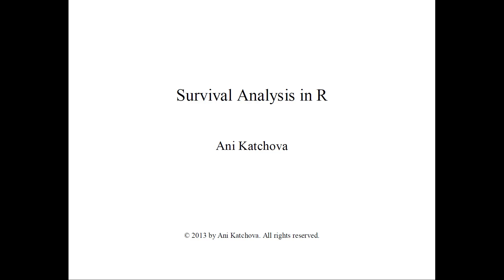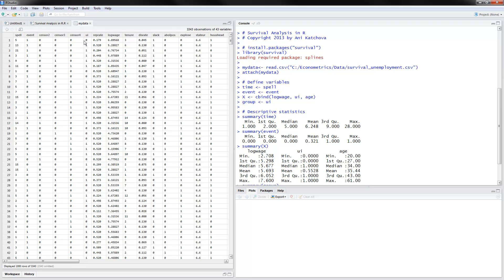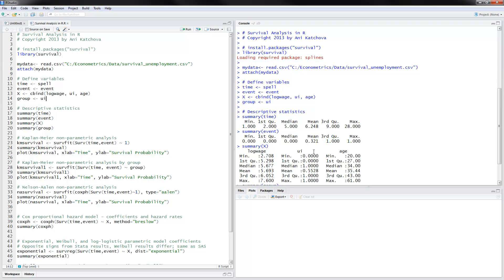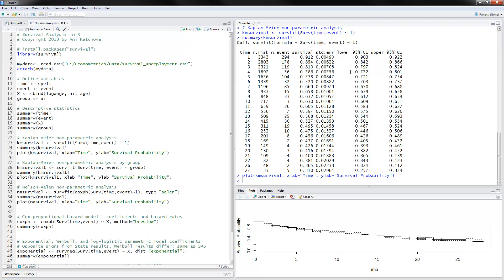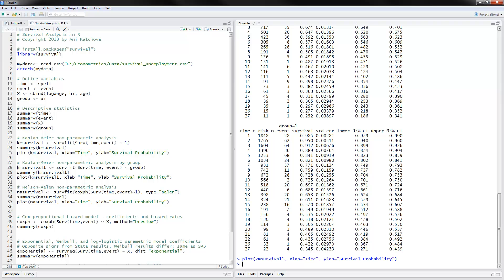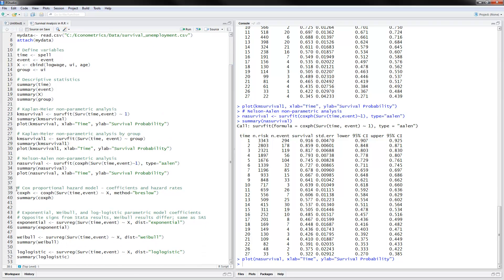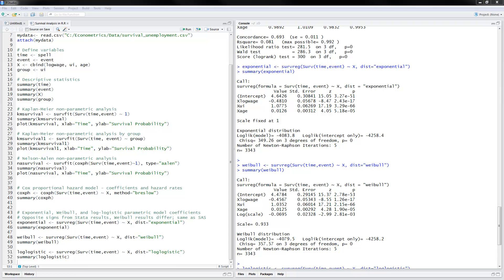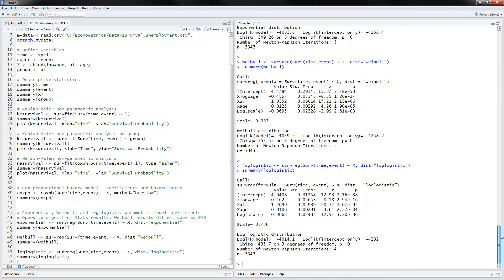Survival Analysis in R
Survival and Hazard Functions, Kaplan-Meier Survival, Cox Proportional Hazards Model in R